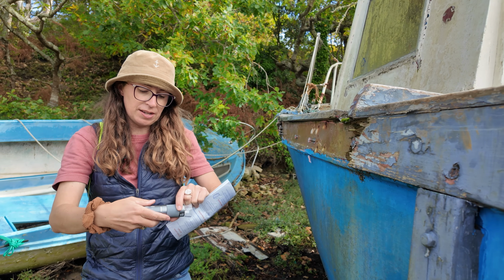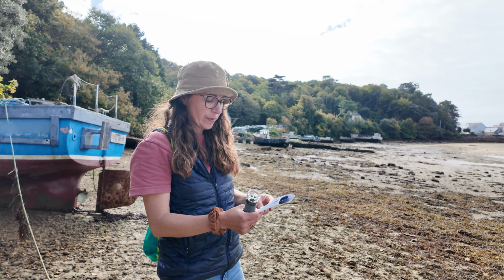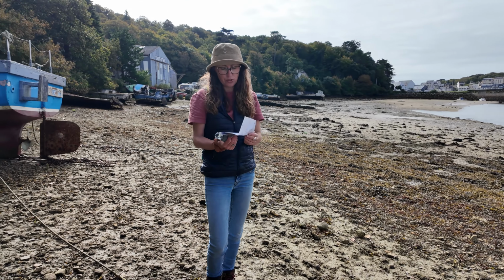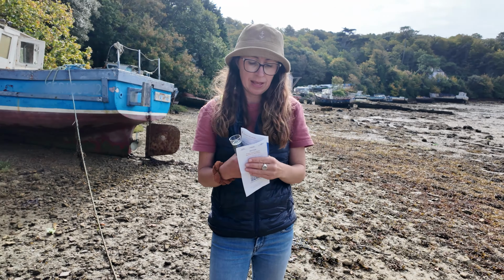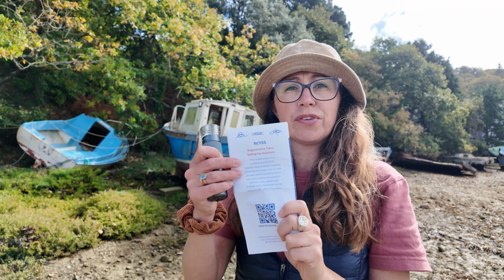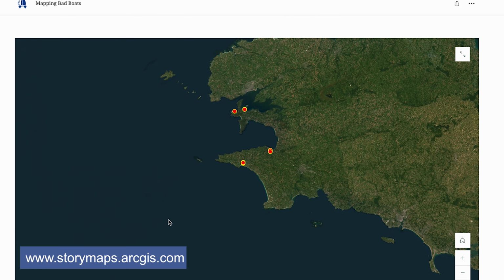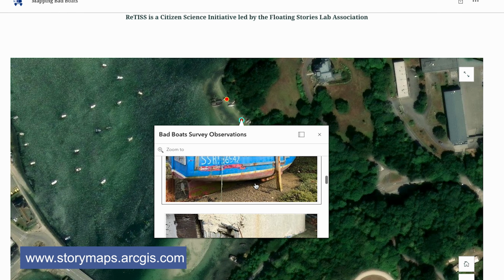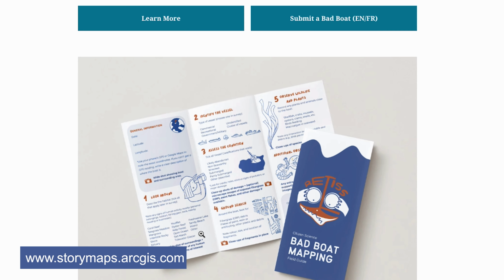How to Map Abandoned Boats (Step-by-Step)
Regenerative Tides: Sailing for Solutions (ReTISS) is a multidisciplinary Citizen Science Initiative exploring the impact of end-of-life boats—particularly, glass-fiber-reinforced boats (GRP, FRP)—on coastal habitats and communities.

Data is uploaded anonymously to an online survey form, then ported to the publicly accessible 'Bad Boats' interactive map, displaying this data collected by citizens on end-of-life, derelict, abandoned and problematic boats.

The ReTISS pilot is currently focused in Brittany (France) with a goal of scaling fieldwork globally. Interested communities, schools, universities and researchers can download our Bad Boats Field Guide pamphlet(s) (currently available in English and French, more language versions coming soon), and submit data via the online survey.